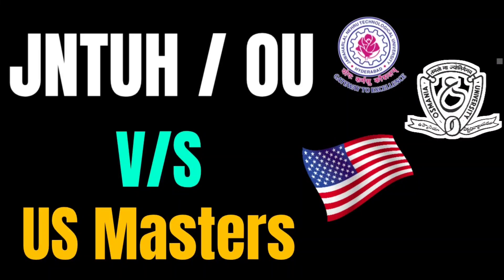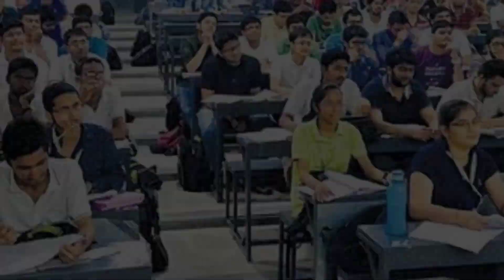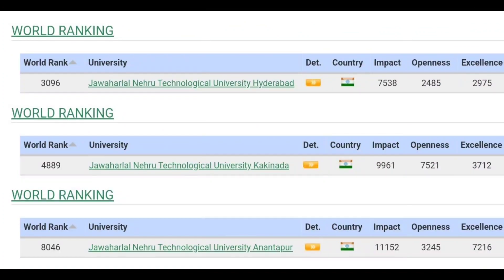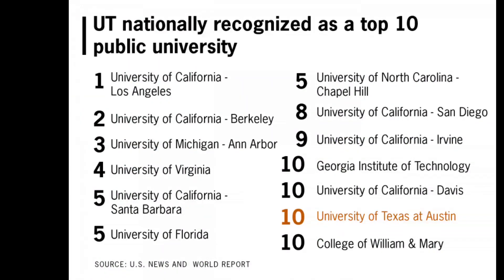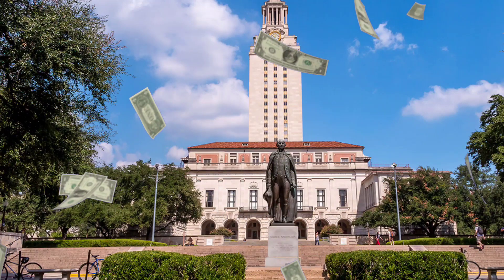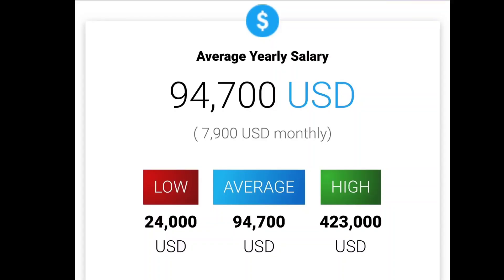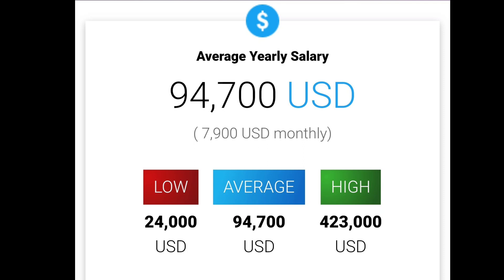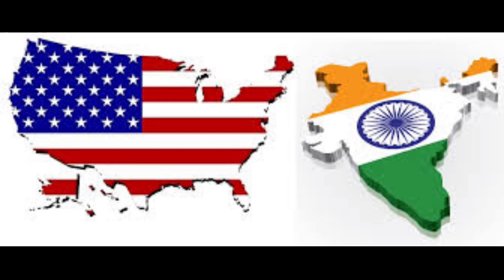JNTUH / OU V/s US Masters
JNTUH Mtech, Osmania University M.E V/s US Masters

Timestamp

0:12 Faculty to students ratio.

0:41 World Ranking of JNTUH

1:14 Drawback of studying US Masters

1:40 Average salary in US after masters

2:43 My personal opinion on 'should I do masters in USA'?